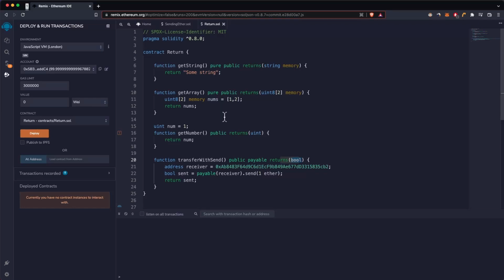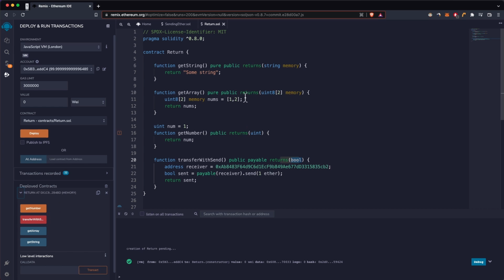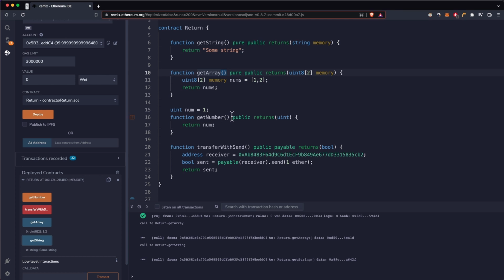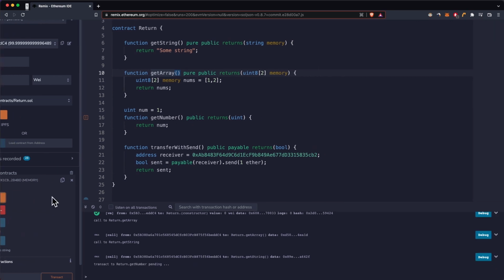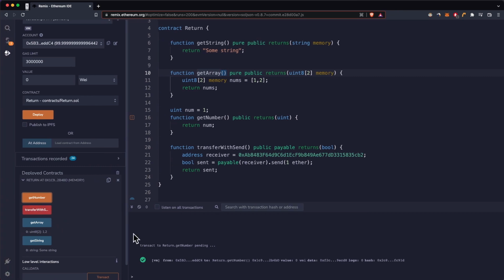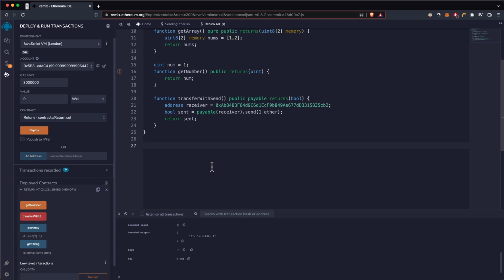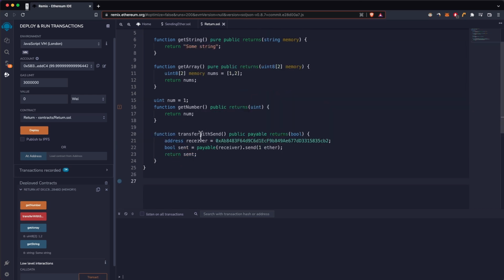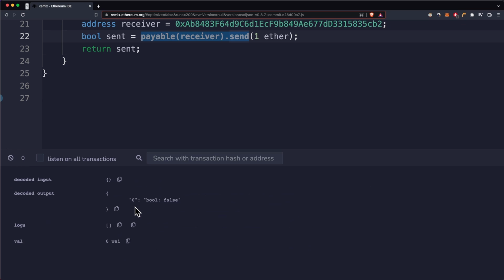How to View Return Value of Function in Remix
Sometimes you cannot view what functions return in Remix.
It is hidden.

Today we will fix that